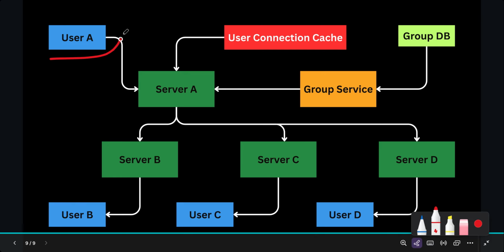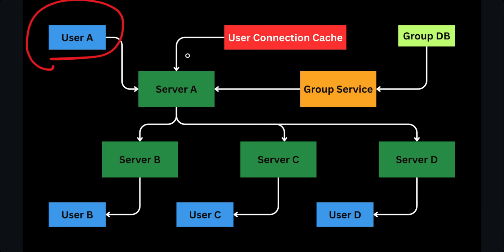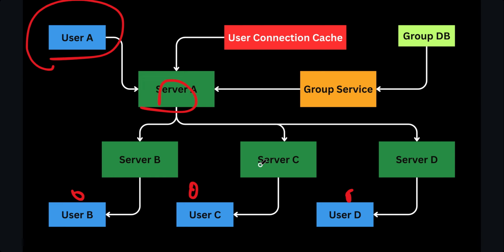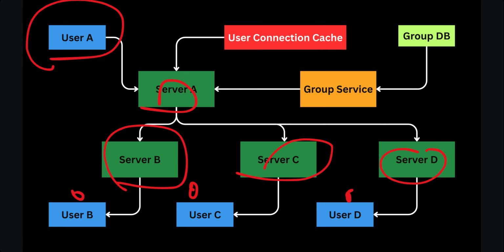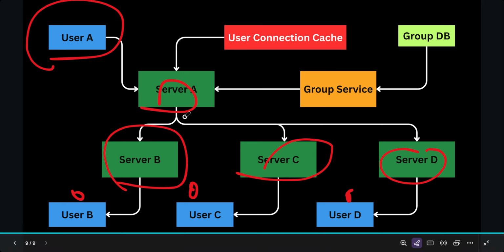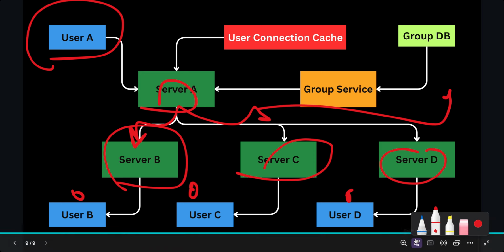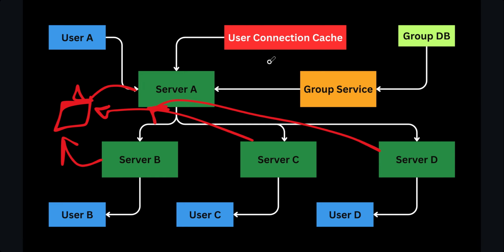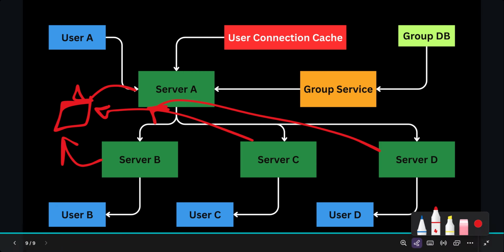WhatsApp Group Messages | System Design Interview